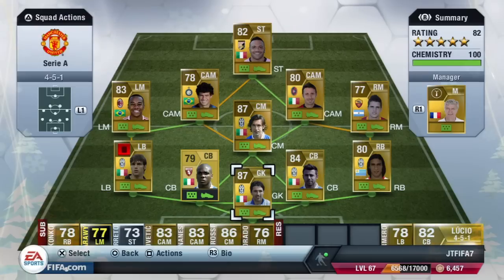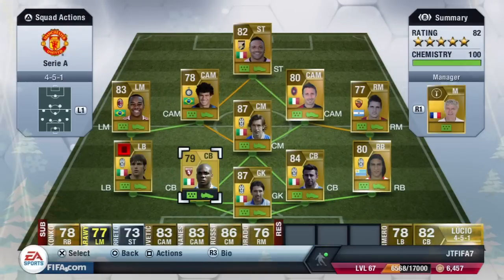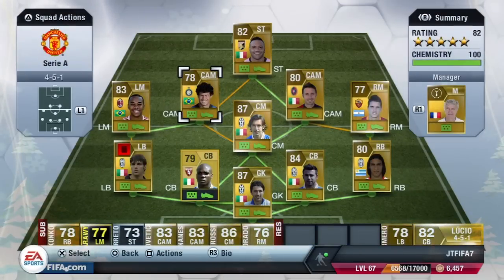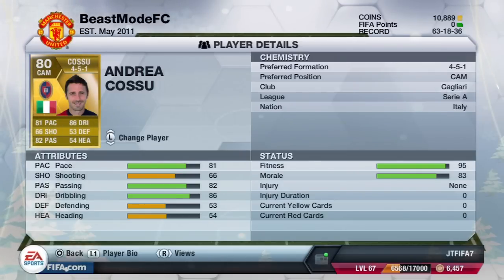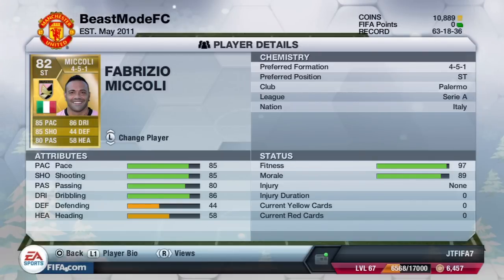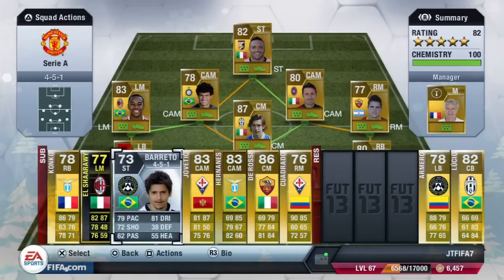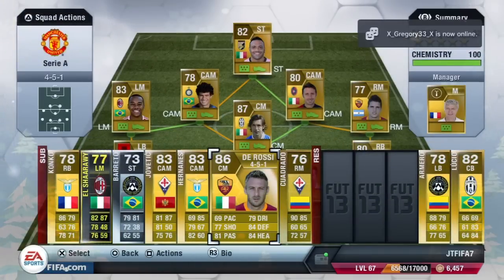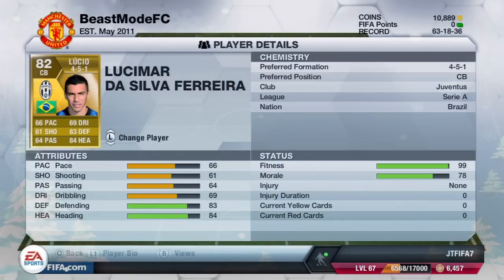FIFA13 UT I Squad Review EP 2 I My Serie A Div 1 winning team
Im reviewing my serie a team I won the UT div 1 title with and giving you some advice on who to buy and showing some goals i scored with the team.